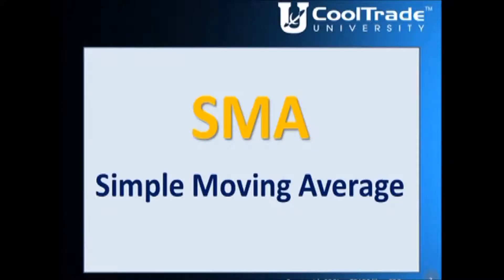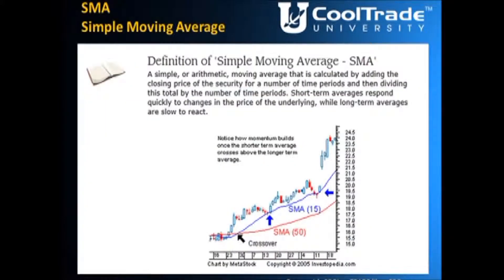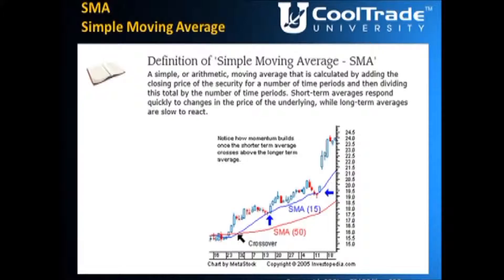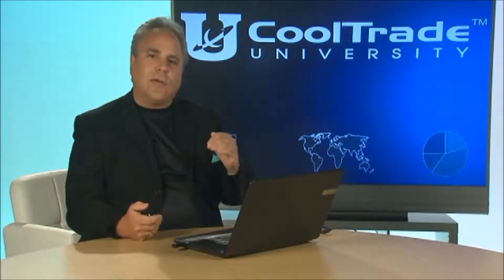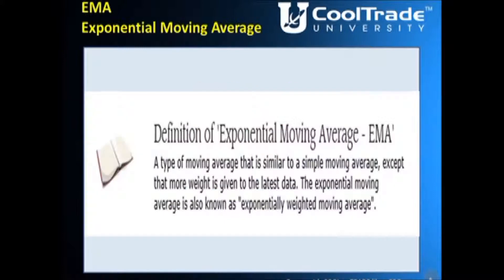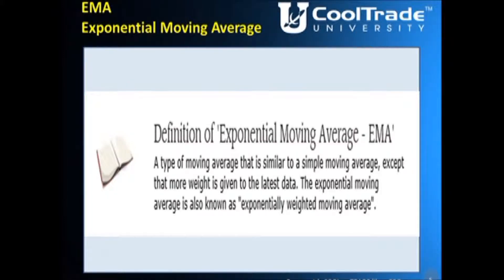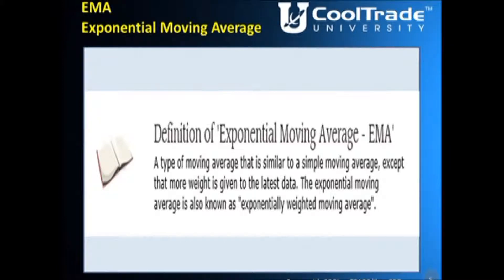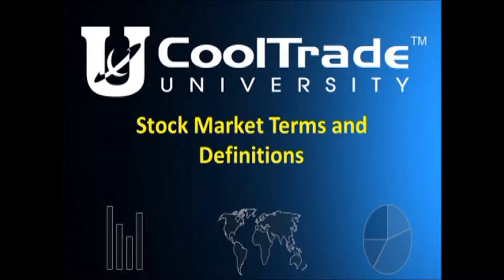Advanced Training Part 1 - SMA & EMA